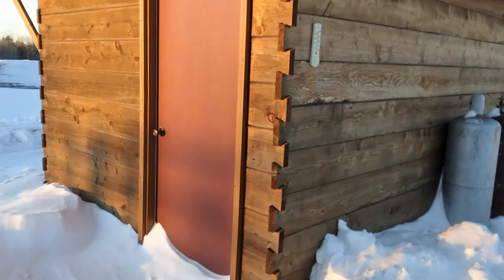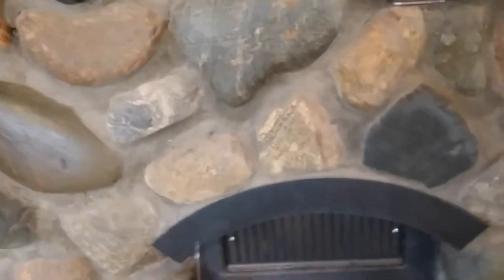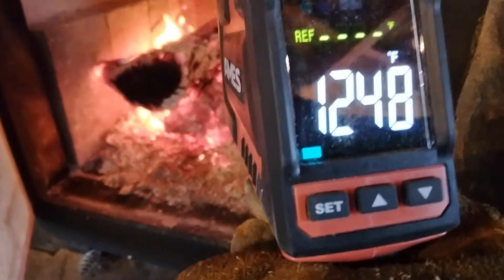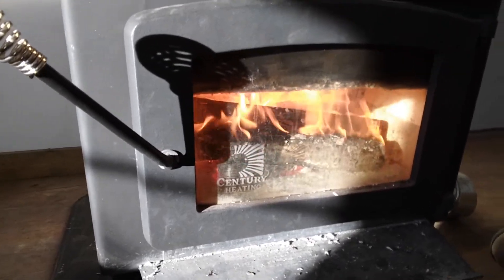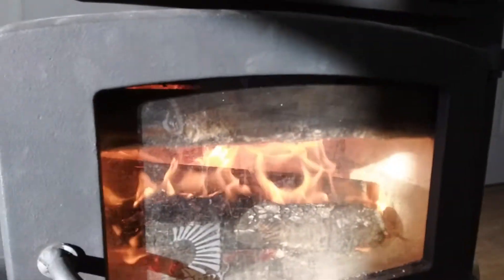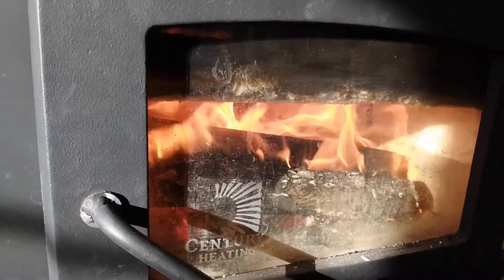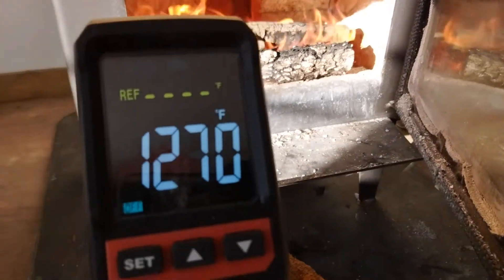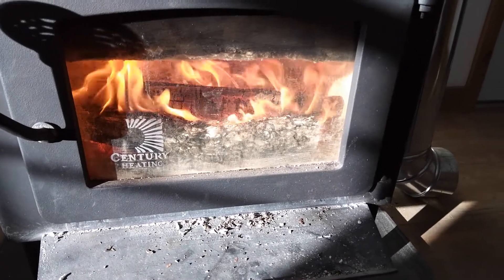Which burns hotter? Masonry Heater, 'adjusted' wood stove, or rocket stove.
New higher range IR thermometer, to test the wood burners.